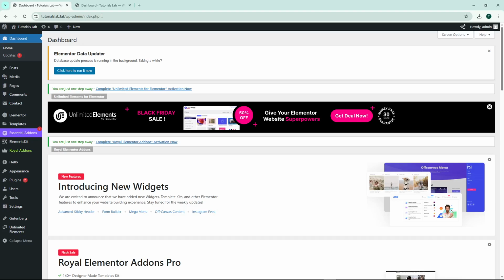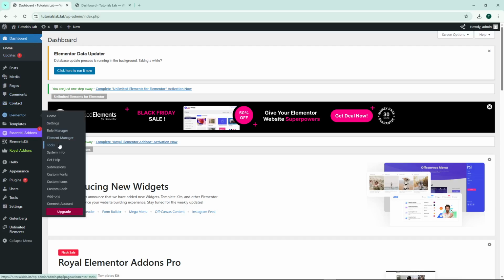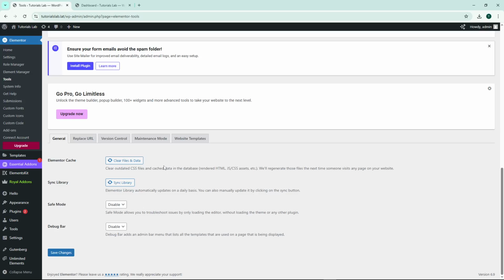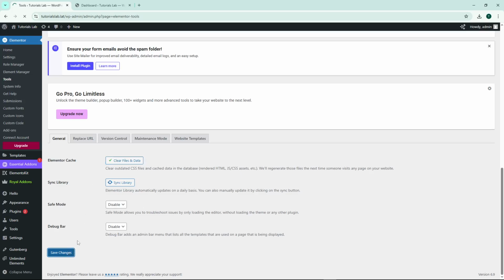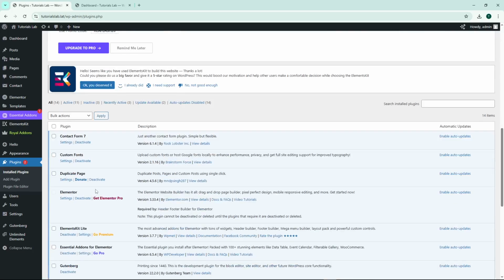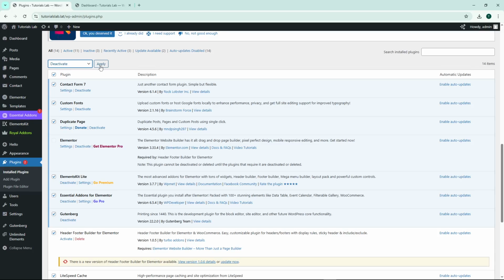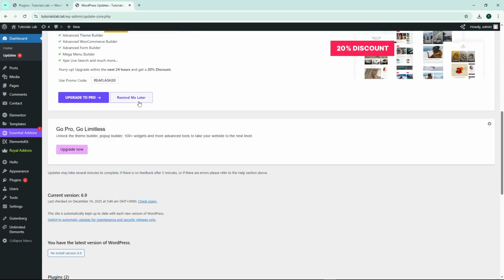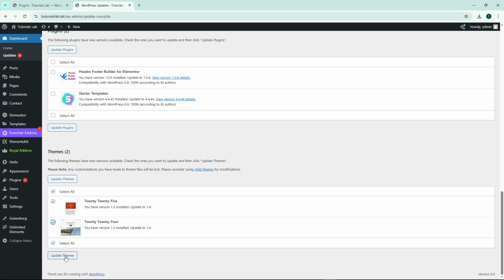How To Fix Elementor Menu Error (Tutorial 2026)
Along the way, you'll learn how to fix Elementor navigation menu, resolve Elementor responsive menu errors, troubleshoot Elementor dropdown menu issues, repair Elementor header menu problems, Elementor mobile menu not working fix, debugging Elementor submenu display, fix Elementor sticky menu alignment, Elementor menu items disappearing solution, restore Elementor menu not showing up, Elementor off-canvas menu problems resolved, guide to fix Elementor mega menu, solve Elementor menu breakpoint error